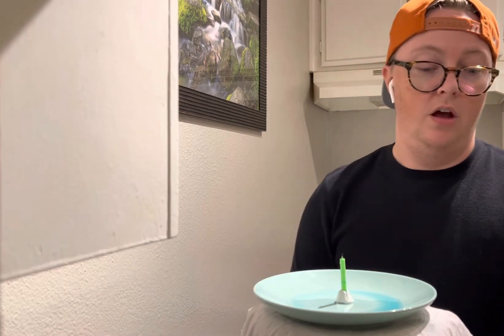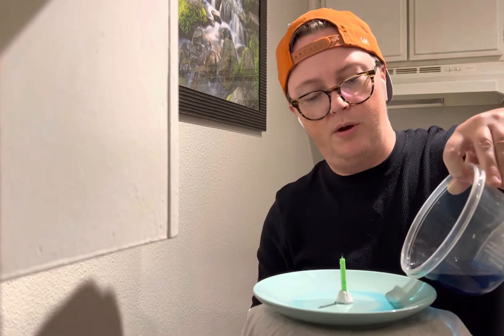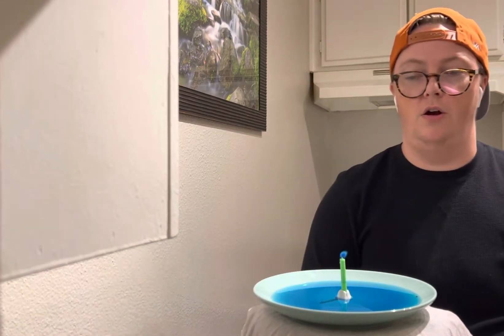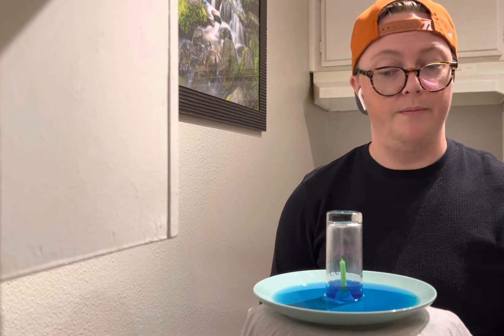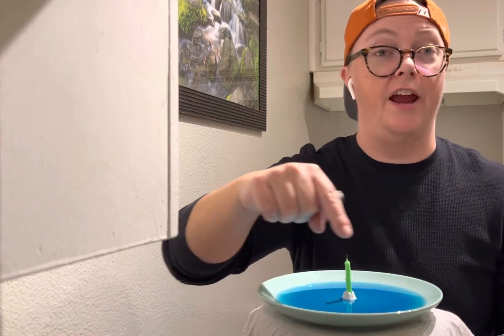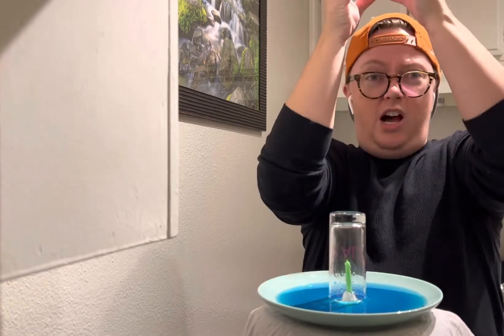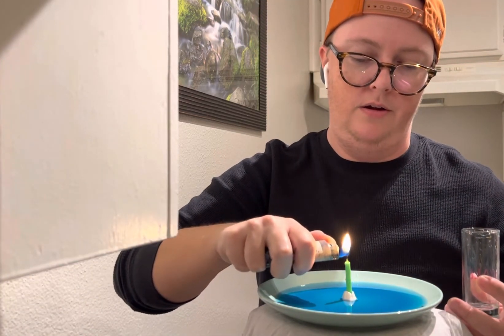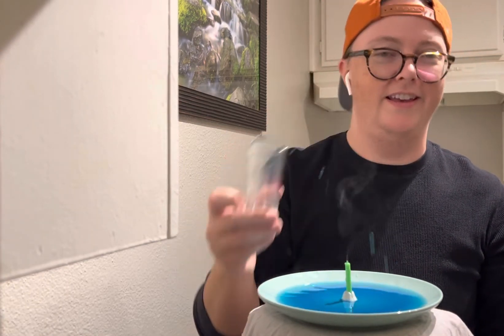Camp Paivika Science FUN with Linds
Learn a little bit about hot air, cold air, and what can happen when those things change very quickly. ￼